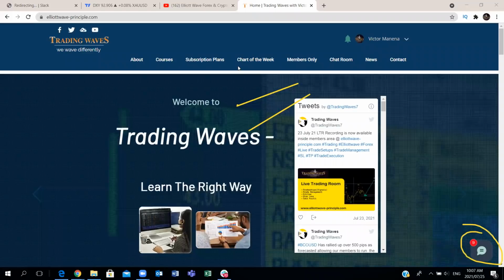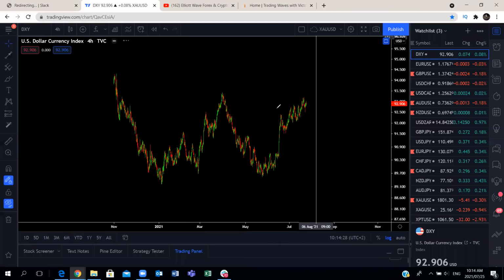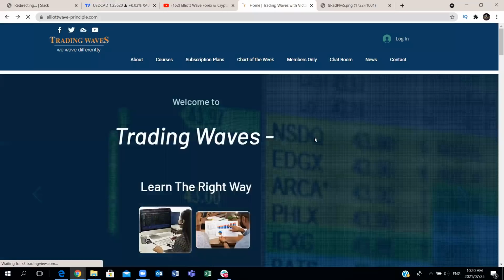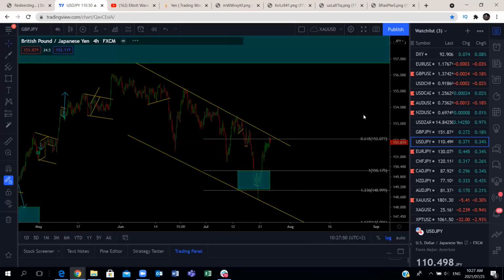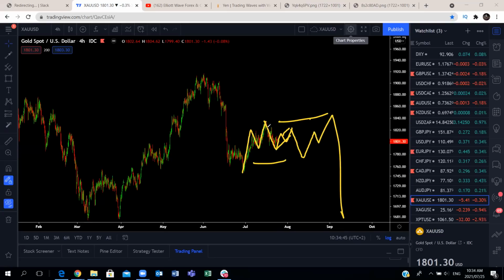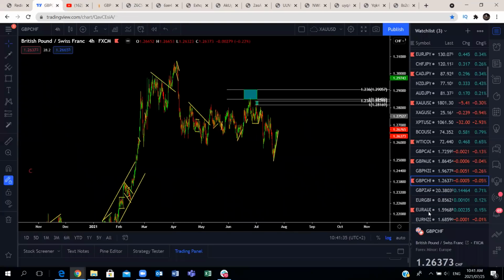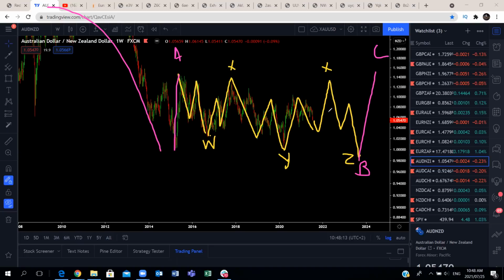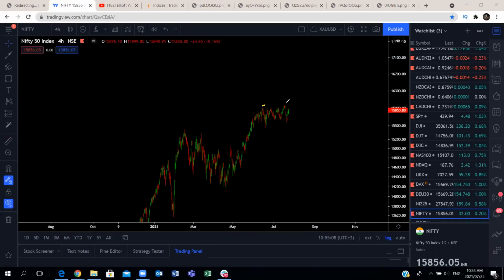Elliott Forex & Cryptocurrency Weekly Outlook 26 30 July 2021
REC (RECAPS)
GBPCAD REC 01:13
USDJPY REC 02:55
EURCAD REC 03:11
USDCAD REC 04:33
GBPJPY REC 05:09
CADJPY REC 05:38
BCOUSD REC 05:58
EURAUD REC 06:35
GBPAUD REC 06:59
DXY        08:03
EURUSD 09:30
GBPUSD 11:32
USDCHF 13:07
USDCAD 14:25
AUDUSD 15:30
NZDUSD 16:56
USDZAR 18:22
GBPJPY 20:20
USDJPY 21:29
EURJPY 23:04
CHFJPY 23:49
CADJPY 24:24
NZDJPY 25:01
AUDJPY 26:46
XAUUSD 27:57
XAGUSD 29:18
XPTUSD 30:04
BCOUSD 30:36
GBPCHF 31:56
GBPAUD 34:30
GBPNZD 35:02
GBPCAD 35:40
EURGBP 36:32
EURAUD 38:18
EURNZD 38:32
EURCAD 38:58
EURCHF 39:18
AUDNZD 39:39
AUDCAD 43:15
AUDCHF 43:27
NZDCAD 43:38
NZDCHF 43:55
CADCHF 44:06
DAX         44:41
S&P500 45:52
DJI          46:56
NASDAQ 47:15
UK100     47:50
NIKKIE    48:08
NIFTY     48:42